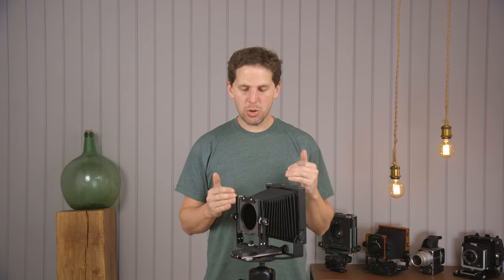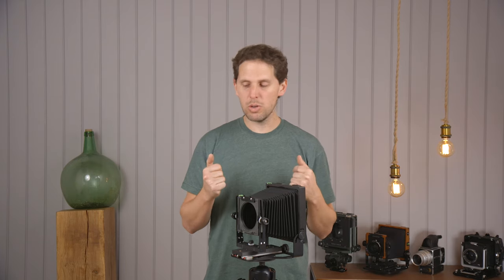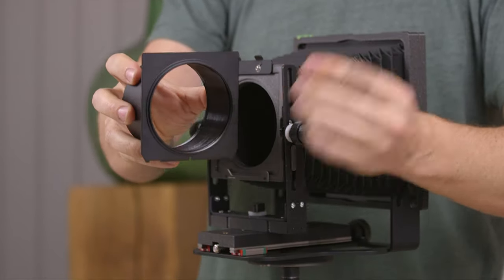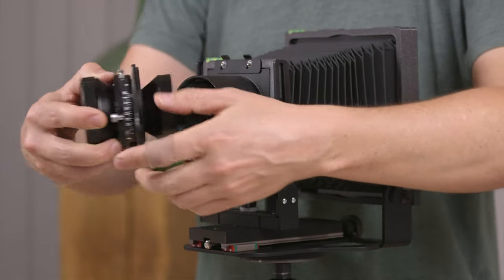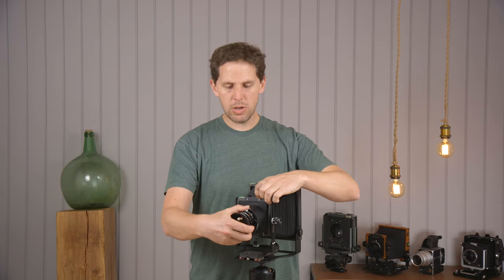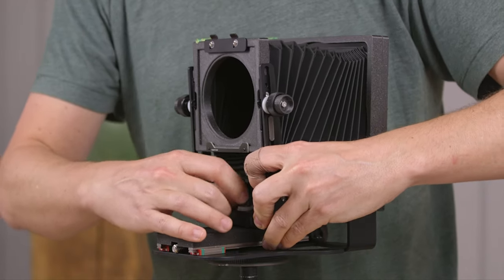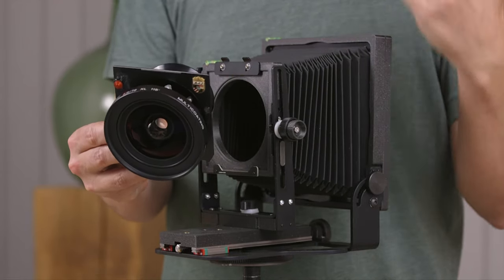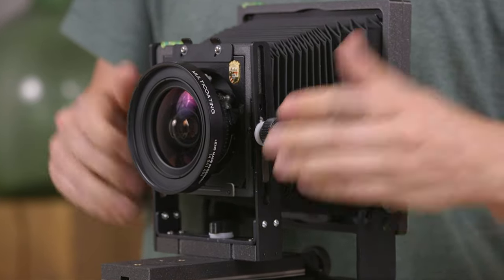Using Longer and Wider Lenses on your 4x5 Camera || Large Format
Kodak Tmax 400:
4x5 50 sheets

Kodak Tmax 100:
4x5 50 sheets